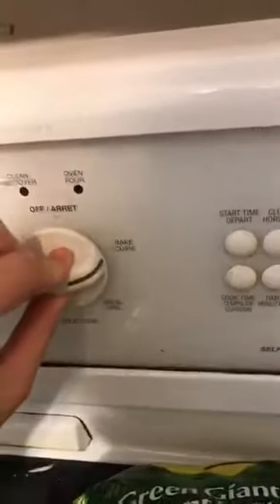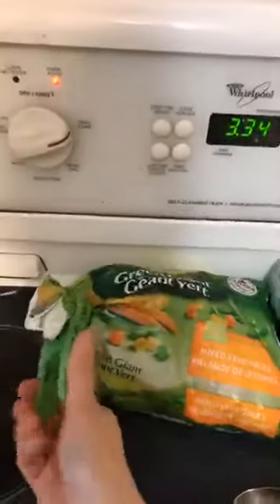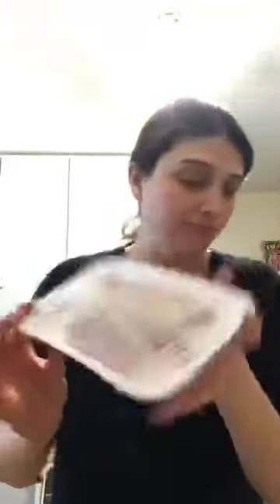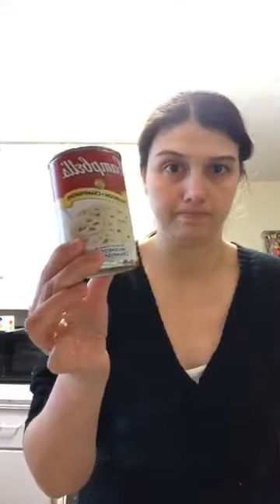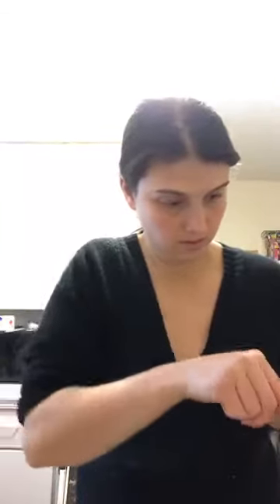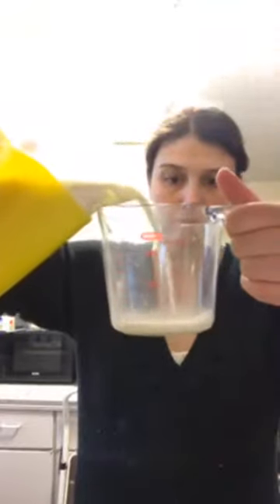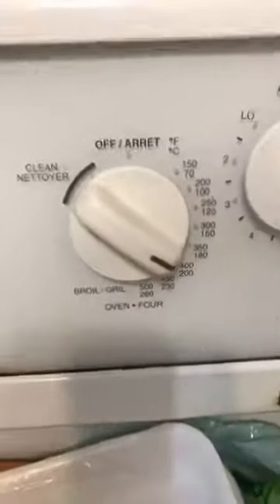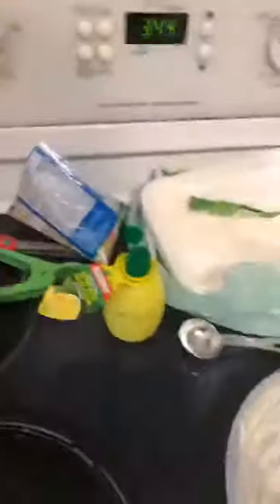ocean perch bake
In this video I will show you step by step how I make ocean perch bake.